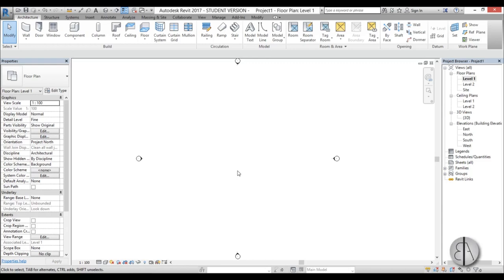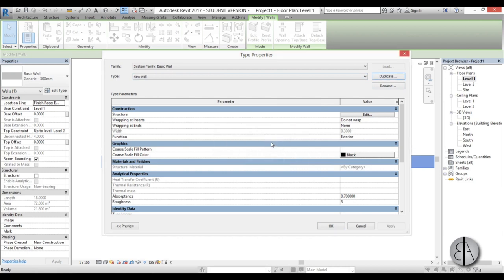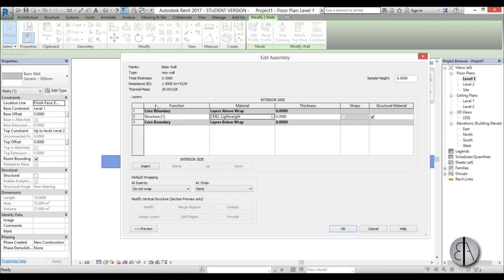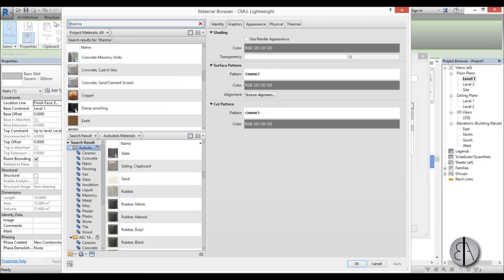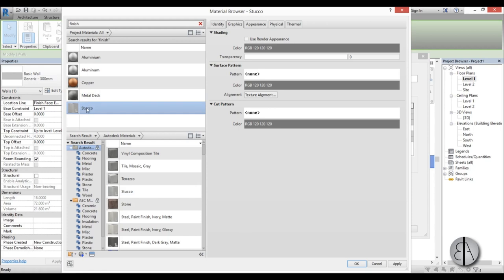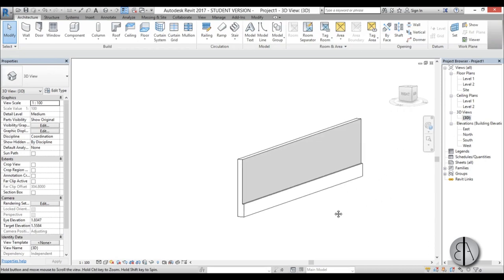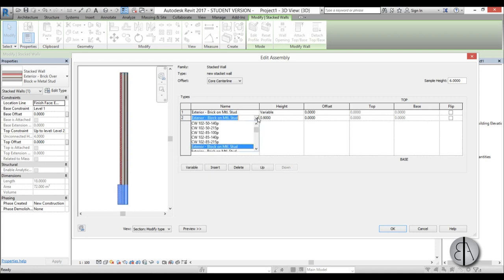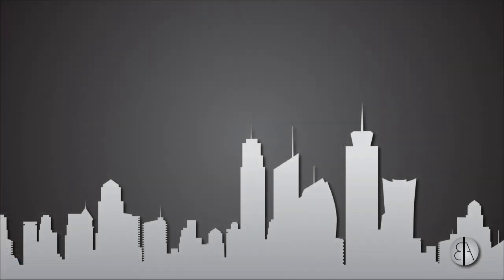Revit Tutorial: Wall layers and stacked walls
Learn how to create staked walls and how to setup wall layers!